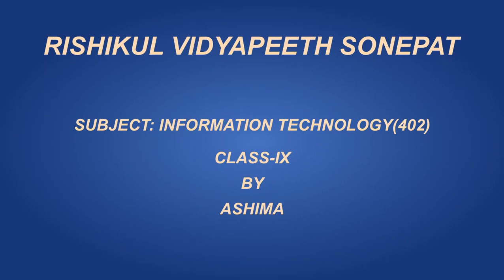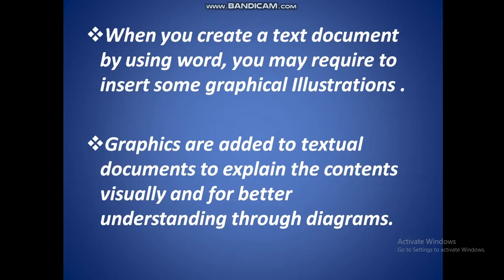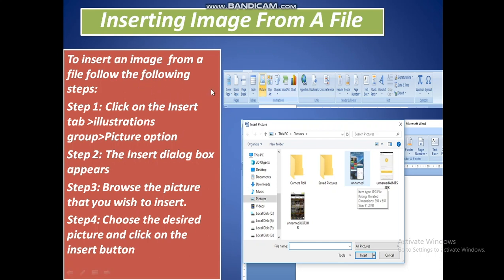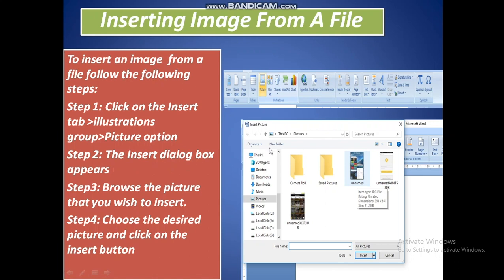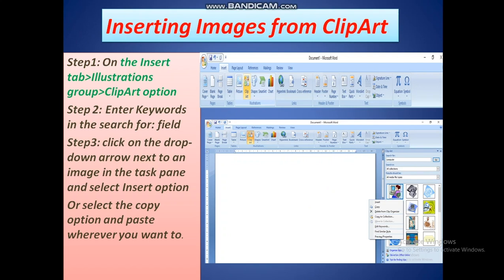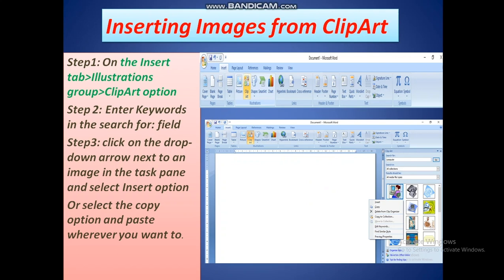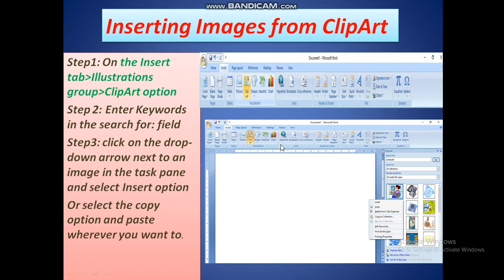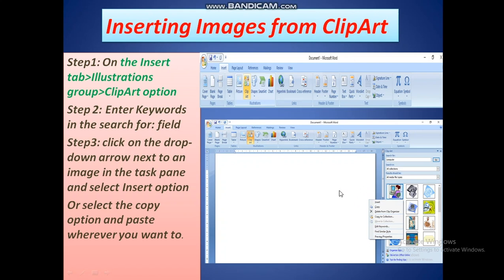Information Technology Class IX Chapter- Word Processing (Lecture 11)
In this video you will learn to insert images in the document